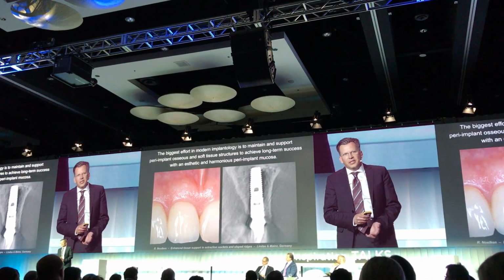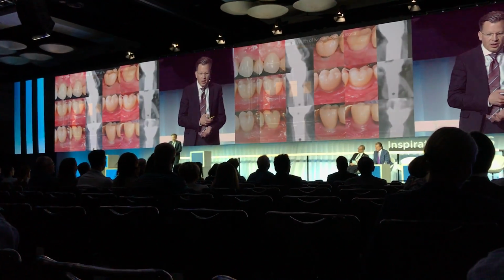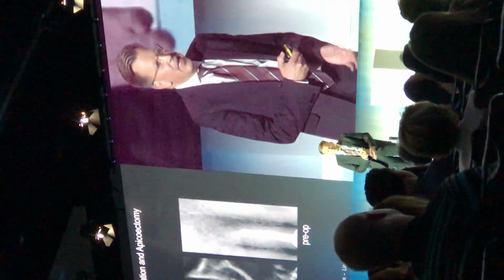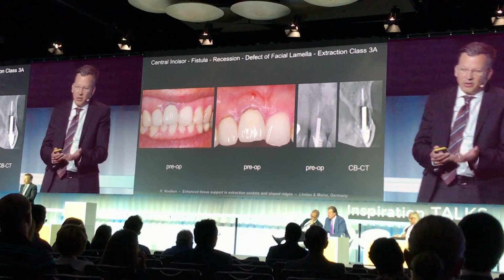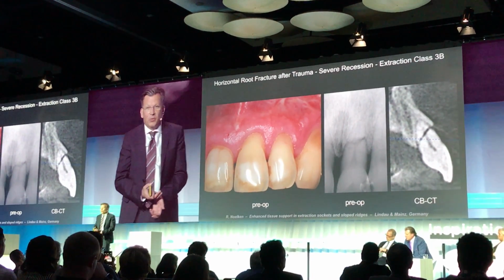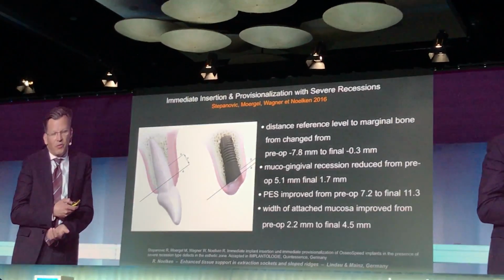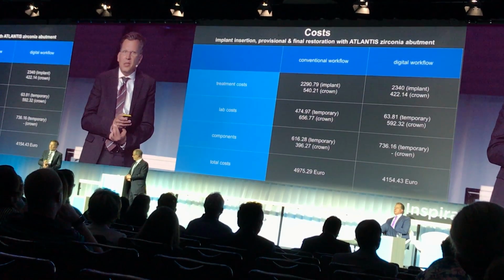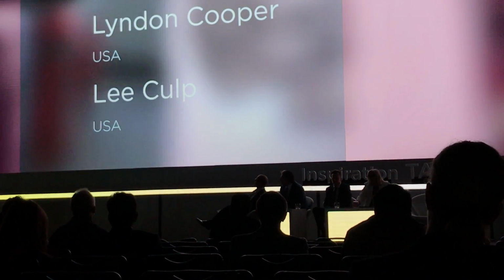Enhanced tissue support in extraction sockets and sloped ridges - PD Dr. Robert Noelken M.Sc.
Lecture at the World Summit Tour in San Diego May 2017: "Enhanced tissue support in extraction sockets and sloped ridges. Grafting and/or guidance?"